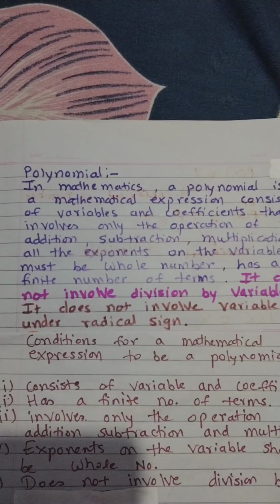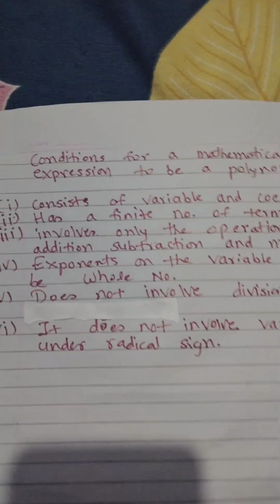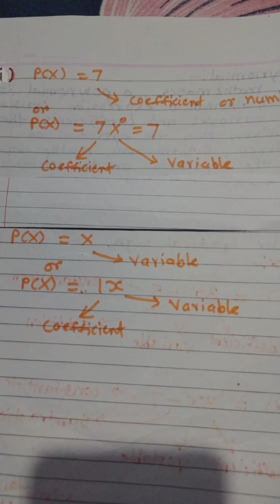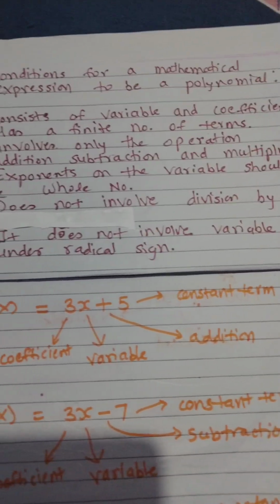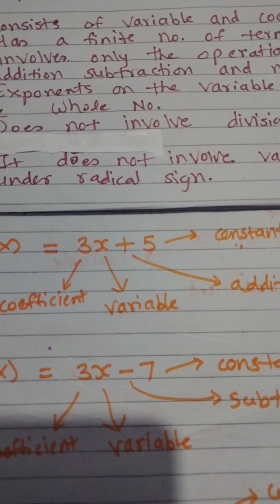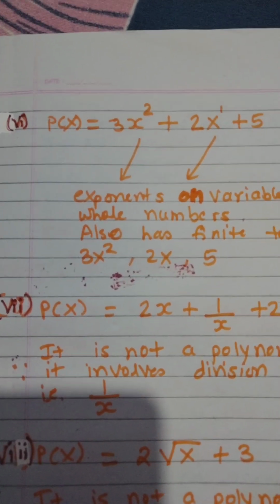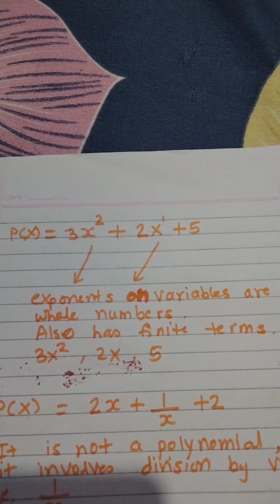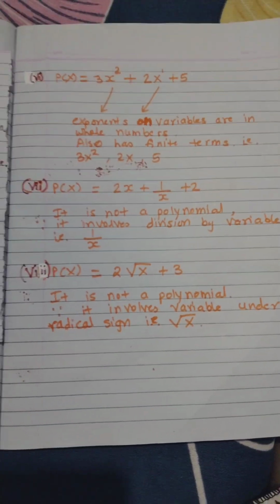Polynomial (Introduction -4), class 10, Maths , NCERT